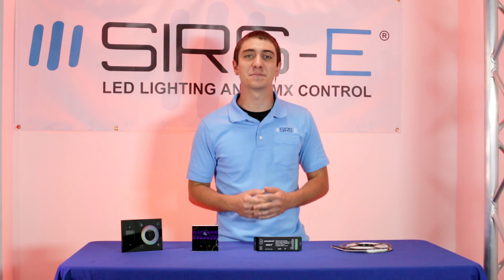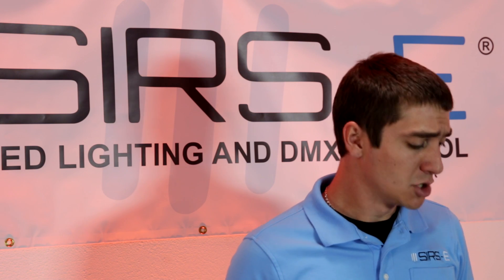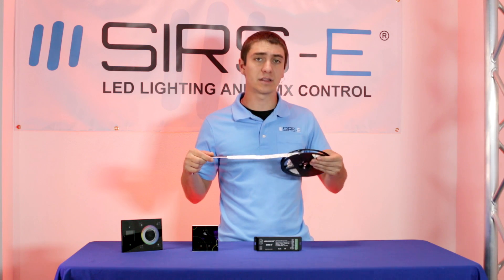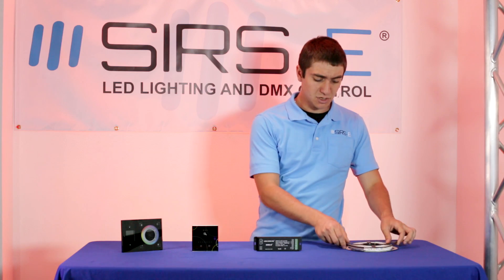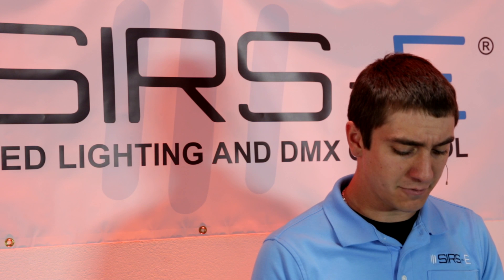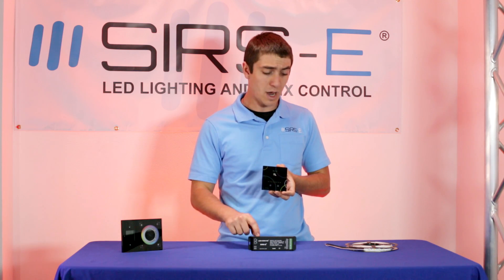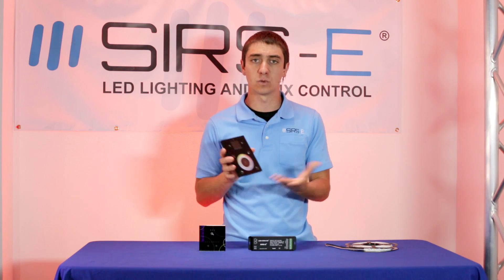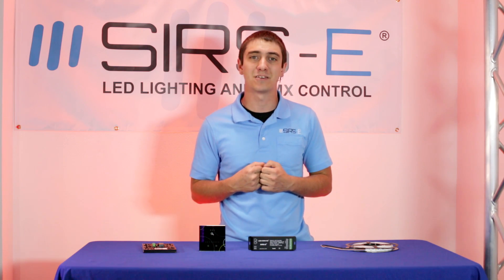RGBW LED Strip - Red Green Blue & Warm White Overview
Sometimes colored lighting isn't enough. You may find yourself looking for an additional warm white lighting mode in your RGB system. Yes, and RGB lighting strip is capable or replicating a warm white color, but it will never be true warm white, not to mention the perfect mix of colors needed to achieve it.

SIRS-E has developed the A grade RGBW LED strip (5050-LED-RGB(WW)-DD-A. This revolutionary strip is perfect for applications that call for the flexibility of RGB, and also a true warm white color.

This strip can be controlled using our new LED-CON4-R2 through DMX. Countless different color washes can be achieved that were impossible before with normal RGB strips. Pastel colors are easily achievable like never before.

The warm white diode integrated in the strip will give the user more control over color temperature produced by the strip, making it perfect for scenarios where this is critical.

The A Grade strip is made with a higher quality PCB board, making the strip more efficient and stable. Less voltage drop and better heat management are a couple of the new benefits the RGBWW strip offers. It is perfect for kitchen cabinet lighting, stage and production applications, film/photography studios, and anywhere else very sensitive lighting temperature is needed.

In this video many questions are answered, if you have any questions, do not hesitate to ask.